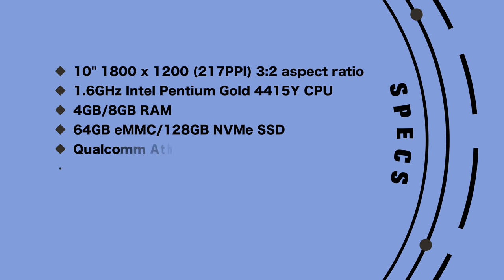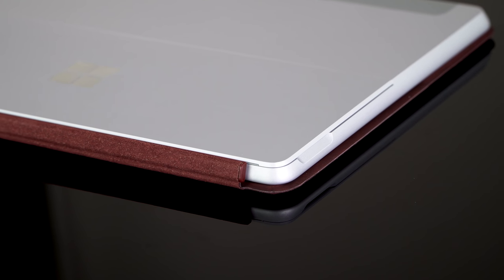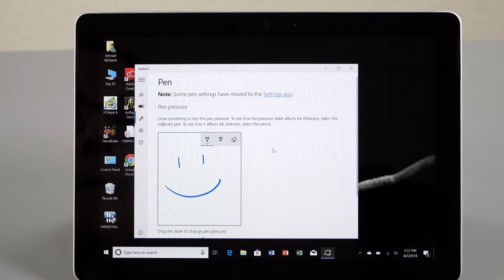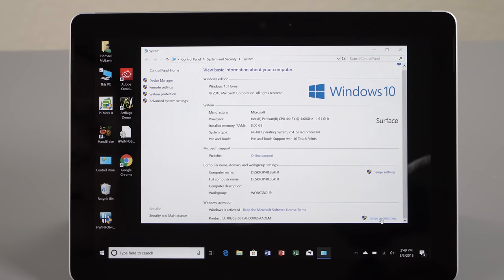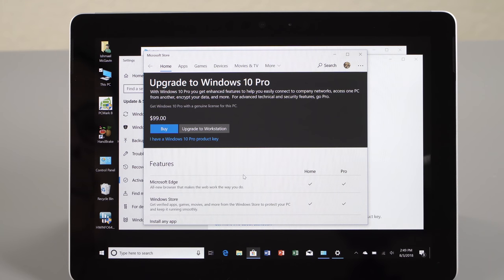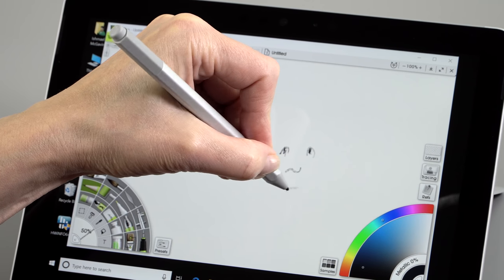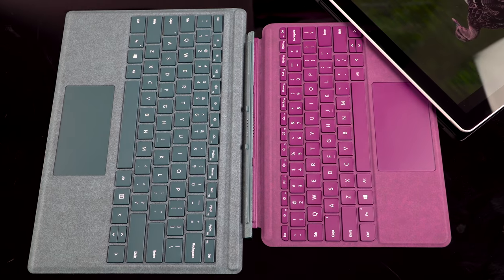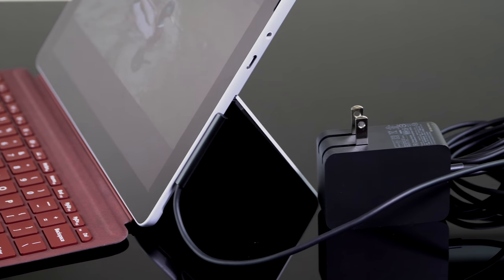Microsoft Surface Go Review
Lisa Gade reviews the smaller, cheaper Surface tablet for mid-2018, the Surface Go. The 10” tablet has an IPS 1800 x 1200 touch screen that also supports the optional $99 Surface Pen, and it can be turned into a mini-laptop via kickstand with the $129 optional Surface Go Type Cover in colorful Alcantara (black fabric also available for $99). The Surface Go runs Windows 10 in S Mode (free upgrade to standard Windows 10 Home 64 bit is available via the Windows App Store) on the dual core 1.6 GHz Pentium Gold 4415Y processor. It’s priced at $399 with 4GB RAM and 64GB eMMC storage and $549 with 8GB RAM and a 128GB NVMe SSD. It has a Surface Connect, USB-C port, headphone jack and a microSD card slot.